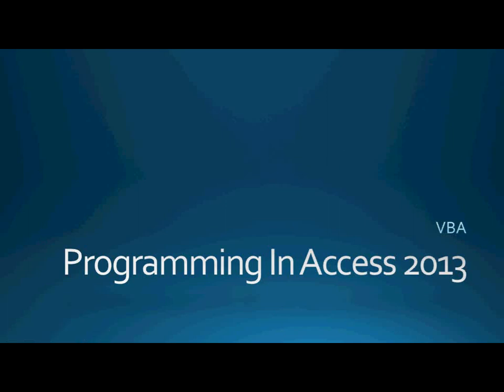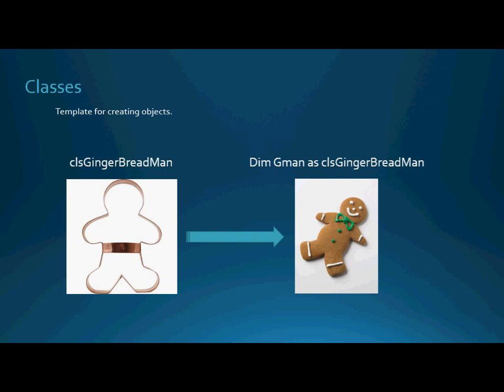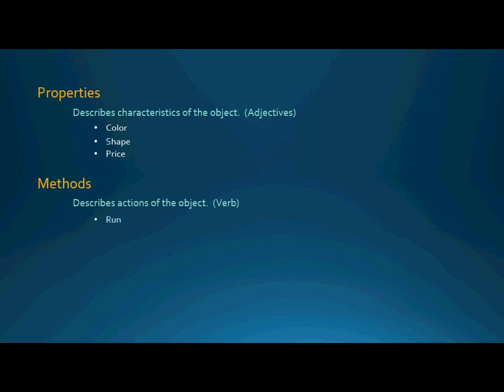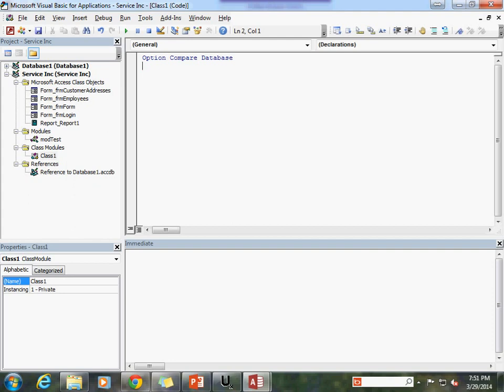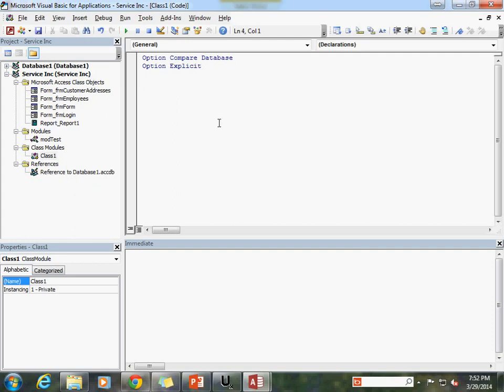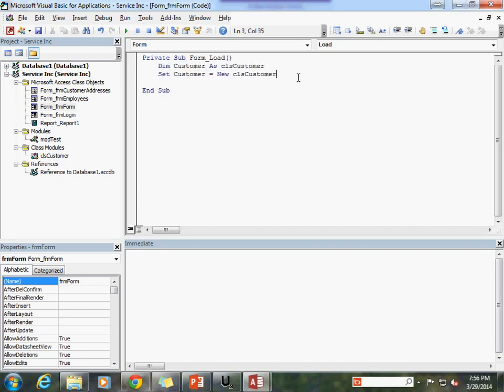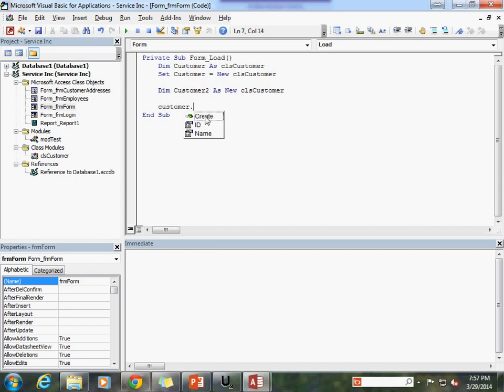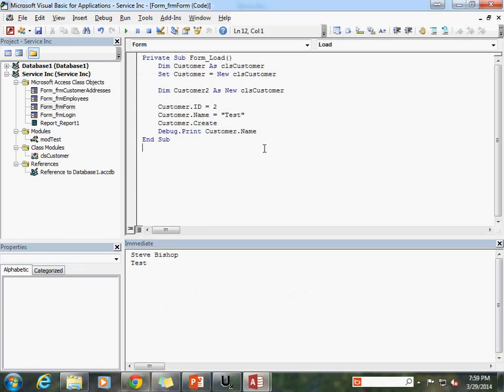47. VBA - Classes (Programming In Access 2013)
VBA - Classes in "Programming in Microsoft Access 2013".  Hosted by Steve Bishop.